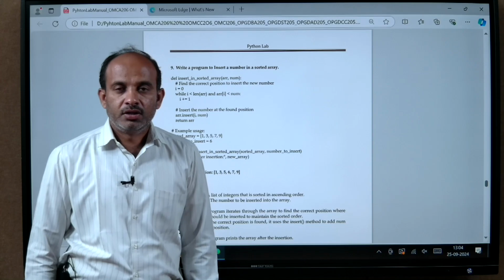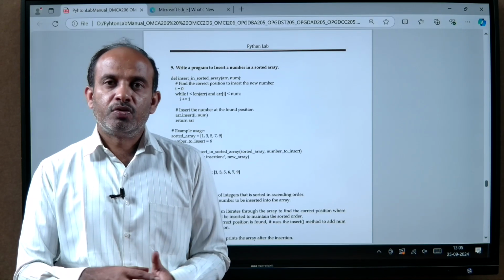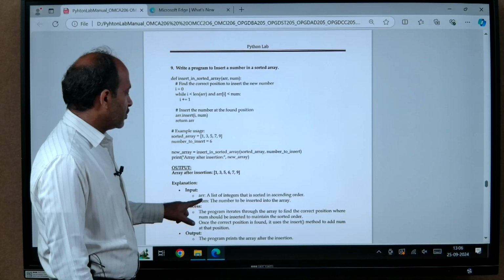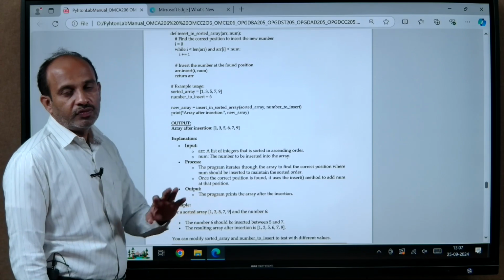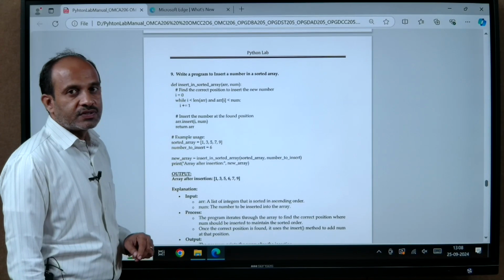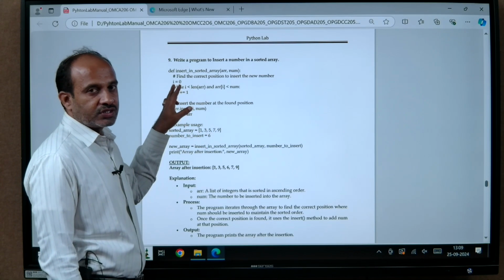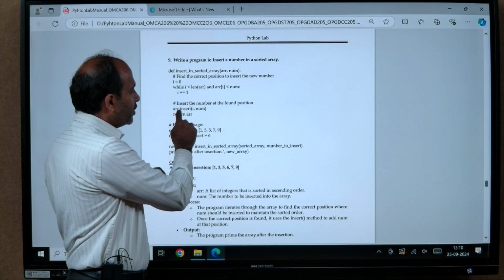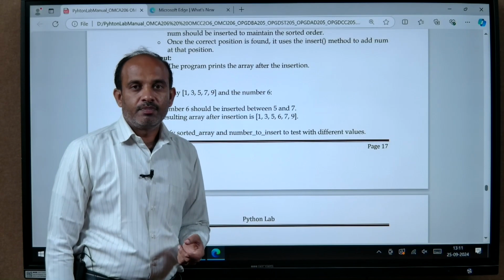Lab 9 | Python MCA